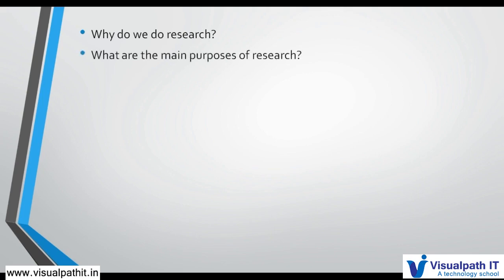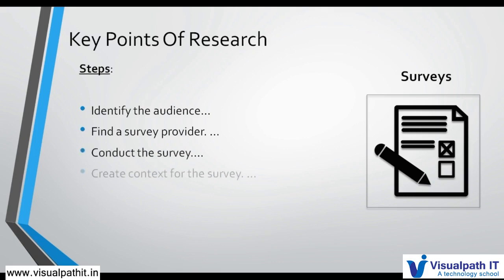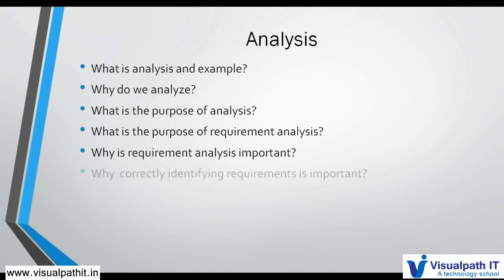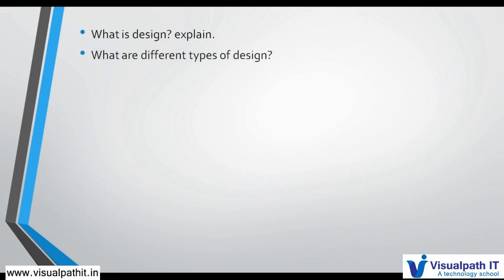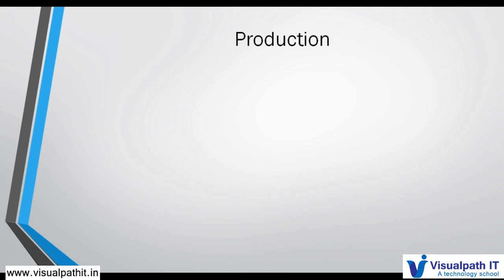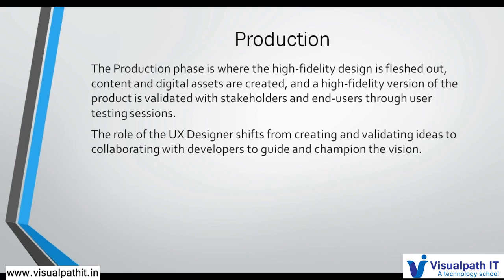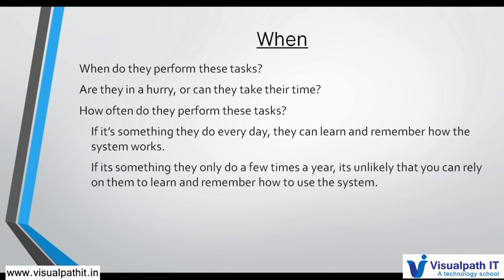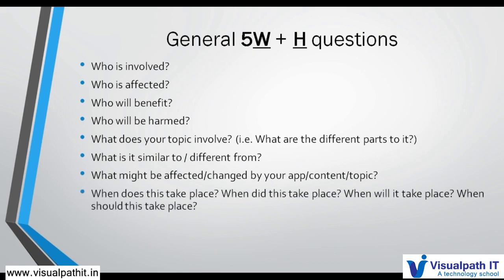what Goes into the Process Part 2